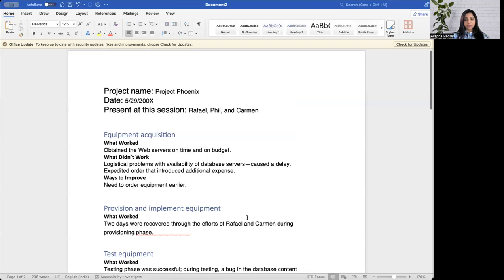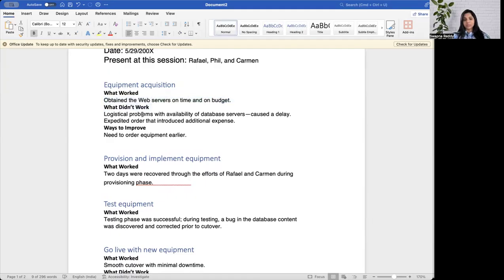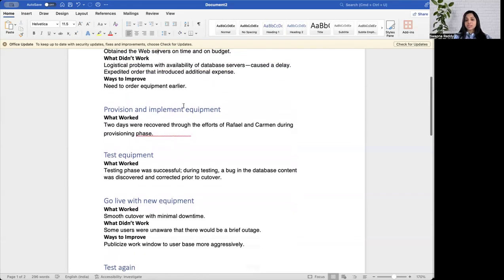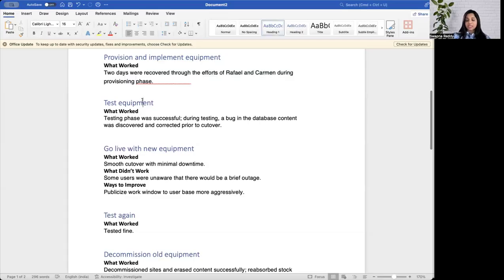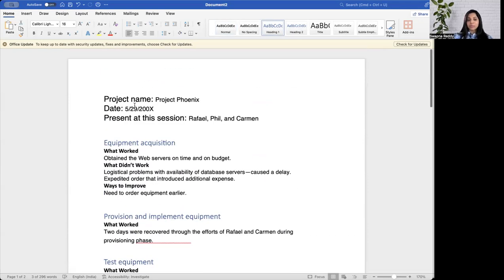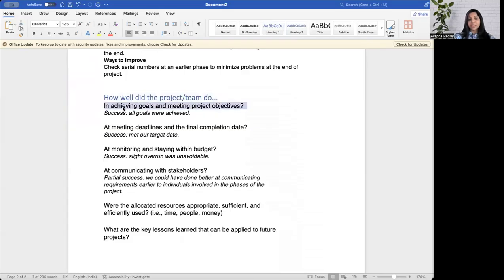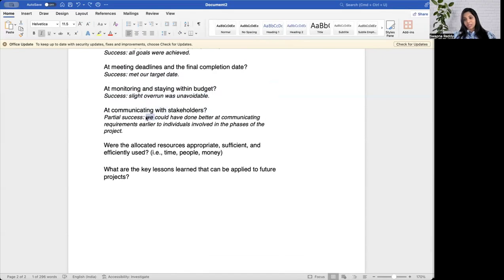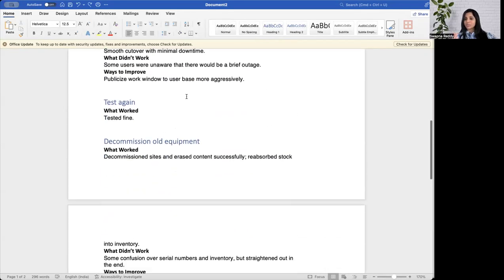Project Closeout phase 4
In Phase 4: Project Closeout, we wrap up the project by ensuring all objectives are met, deliverables are completed, and lessons are documented for future success. This phase is critical for evaluating performance, finalizing reports, and celebrating achievements!

🔹 Key Focus Areas:
✔️ Reviewing project outcomes vs. initial goals
✔️ Completing final deliverables and approvals
✔️ Conducting performance evaluations and lessons learned
✔️ Closing contracts and releasing resources
✔️ Celebrating success and documenting insights for future projects

A well-managed closeout ensures a smooth transition, better future planning, and valuable takeaways for continuous improvement. 🚀